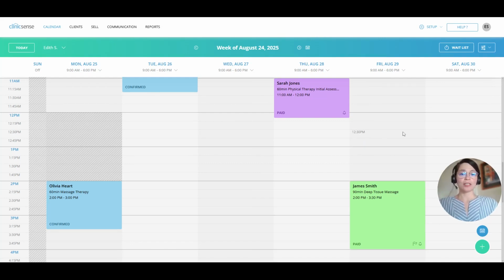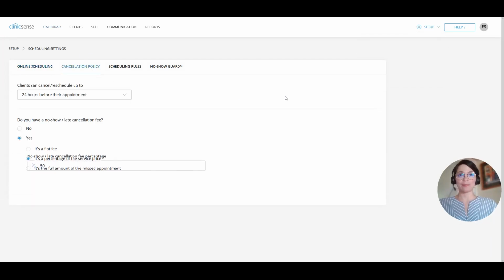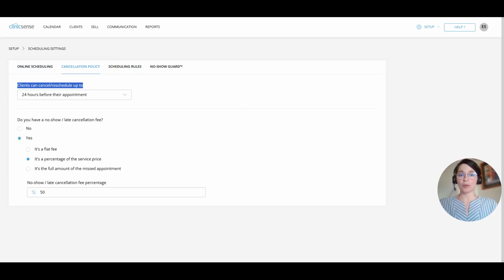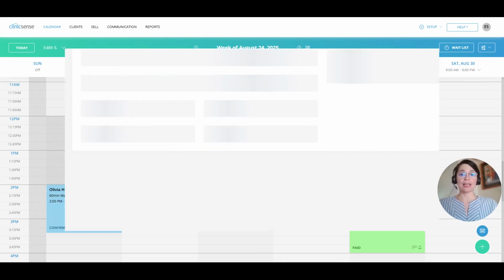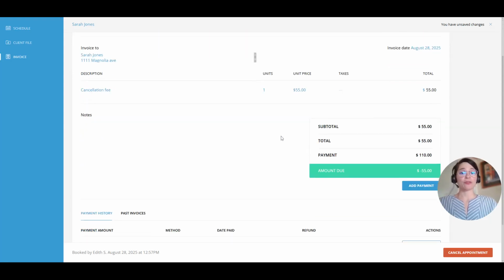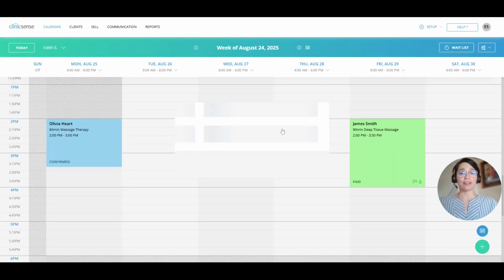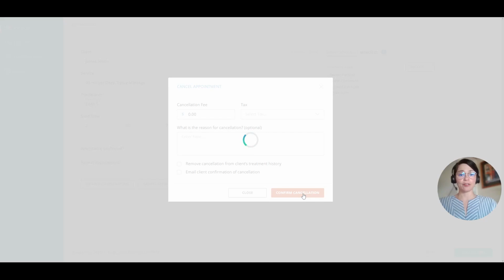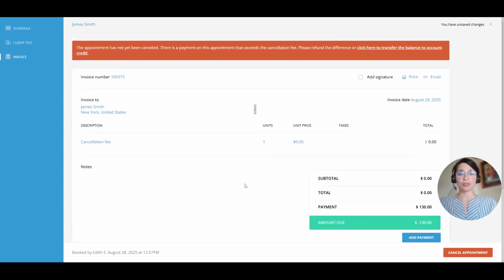What happens if you cancel a paid appointment 📅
This video explains what happens if you cancel a paid appointment.